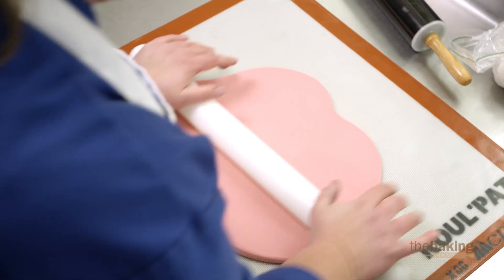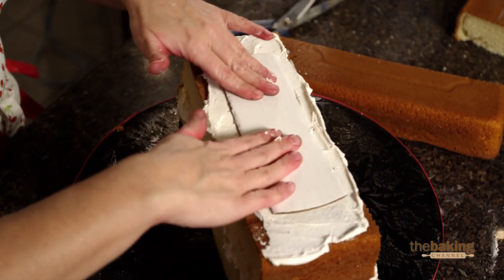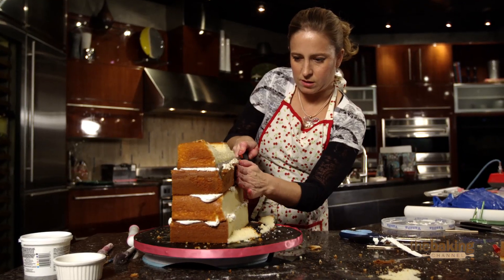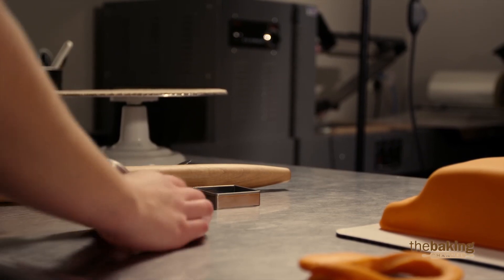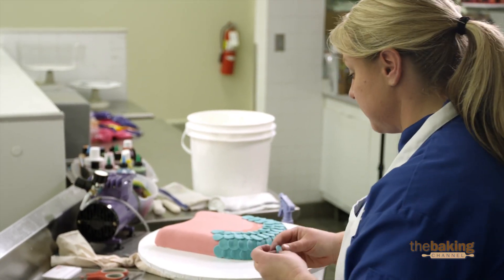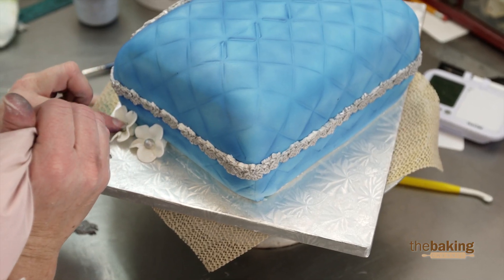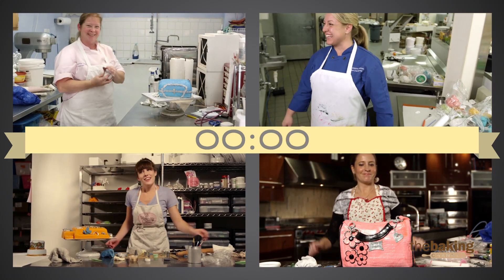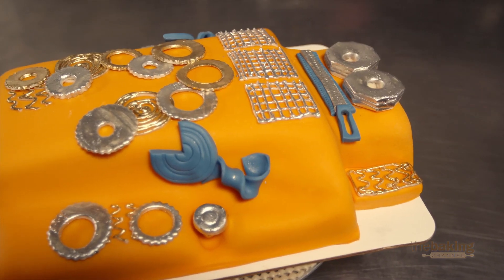Cake Show Rewind: The Kansas City Quarter Sheet Cake Challenge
The Kansas City decorators are put to the test in the Quarter Sheet Cake Challenge.